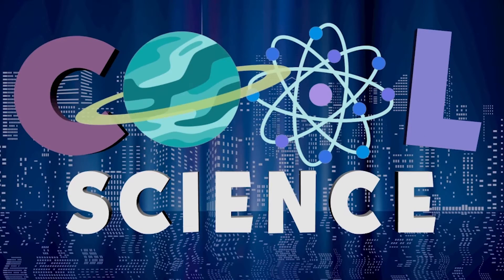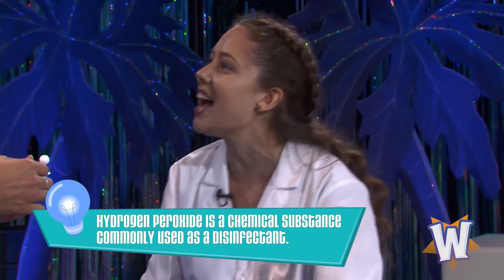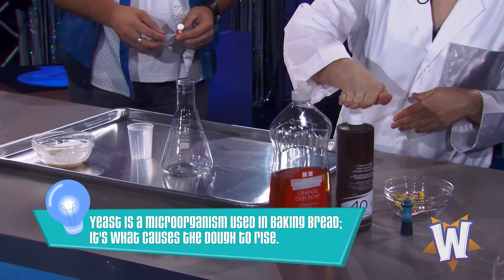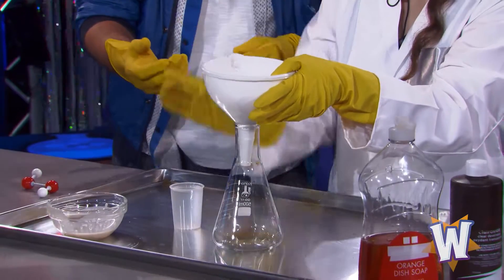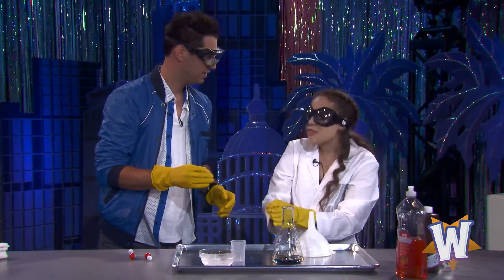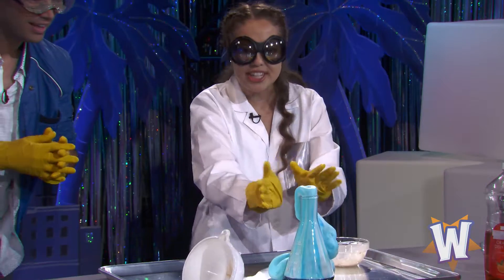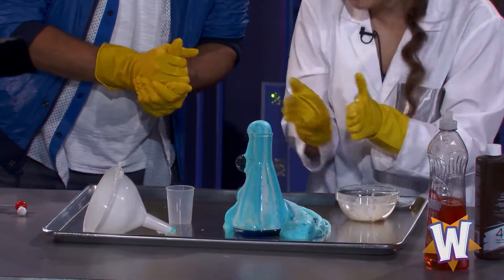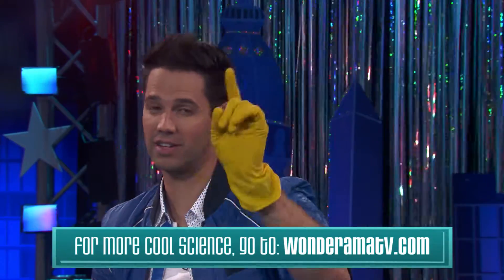Wonderama | Cool Science: A Big Bubbly Mess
From the Series Premiere of Wonderama!